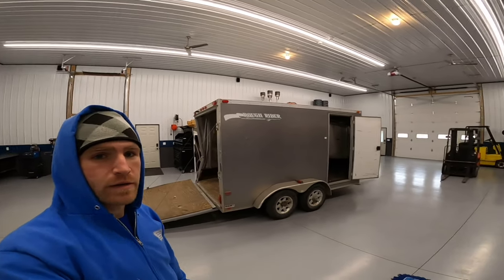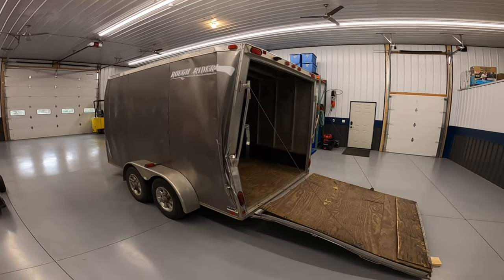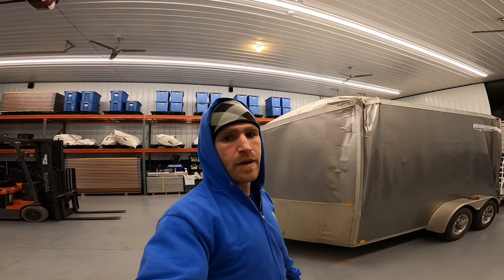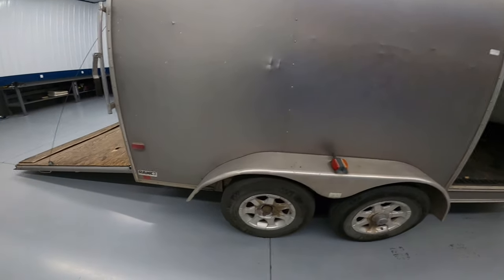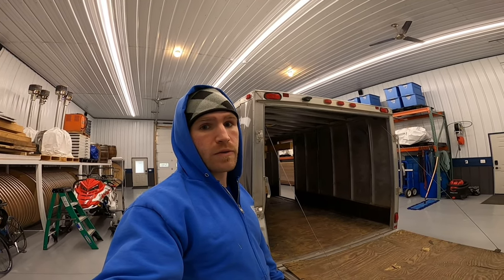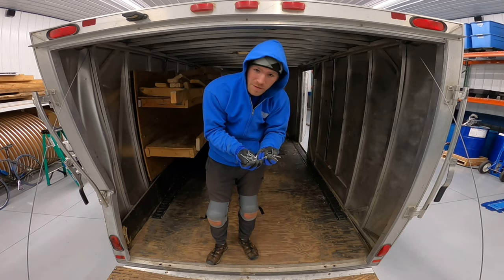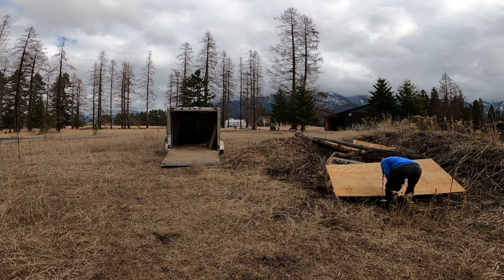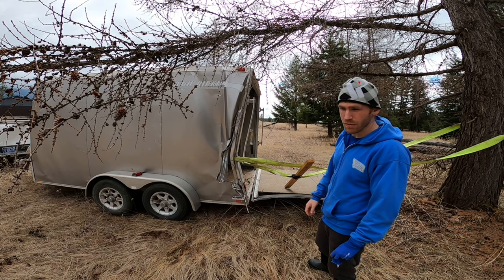Enclosed Trailer Rebuild. Part 1.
Rebuilding a wrecked 2008 aluminum Rance 7x16 trailer. Part 1.